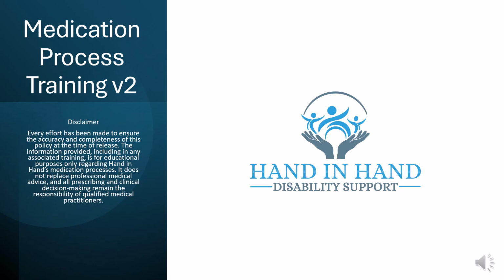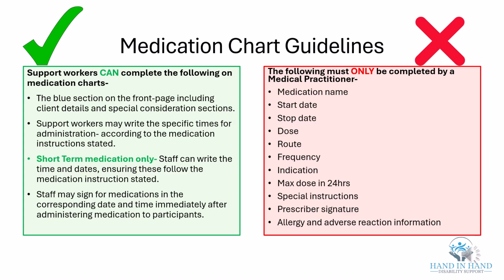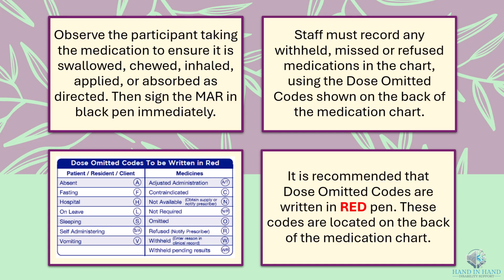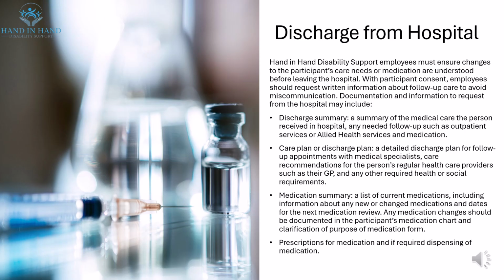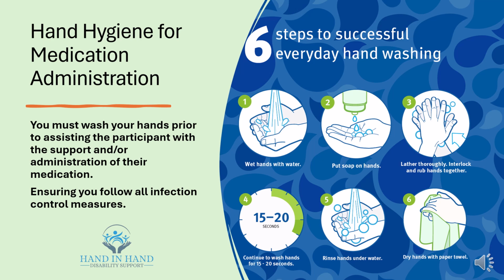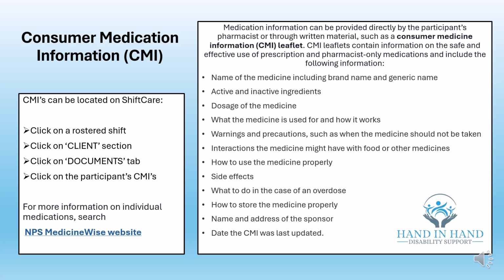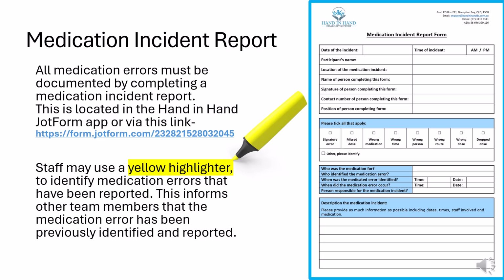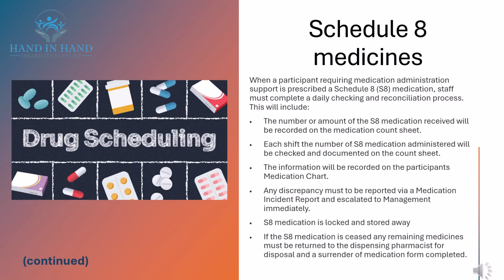Medication Process Training v2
Hand in Hand's Medication Process Training Video